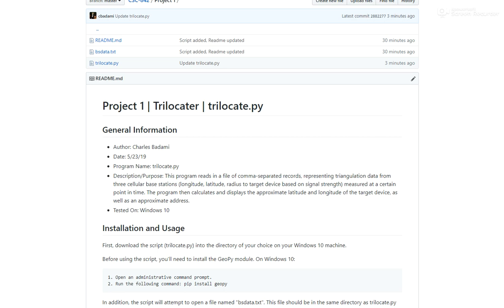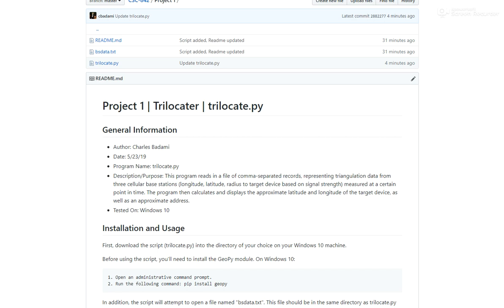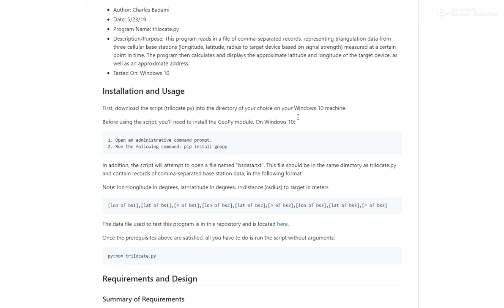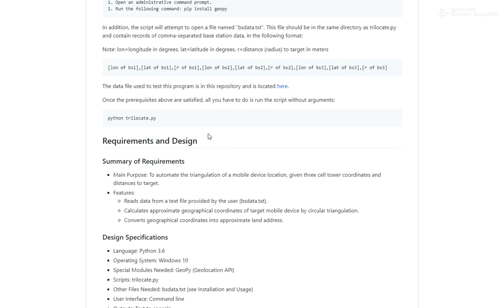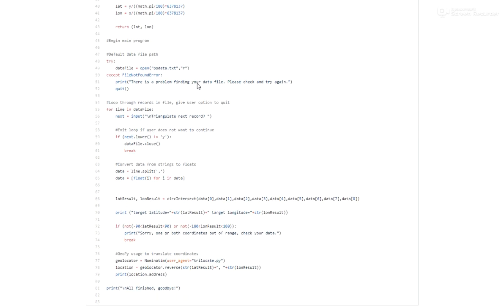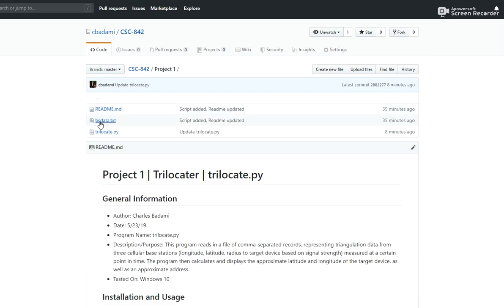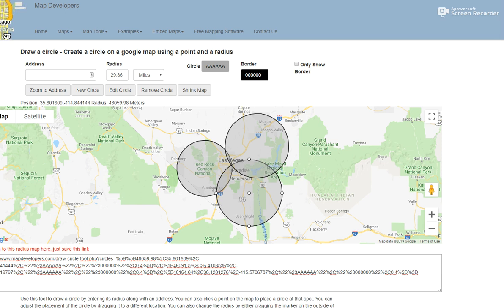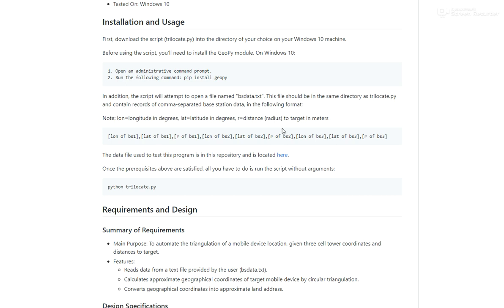Trilocater Demo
Demonstration/discussion of my program, trilocate.py. This tool automates the triangulation/location of a mobile device from a certain point in time, based on three cell tower locations and signal strength calculations.